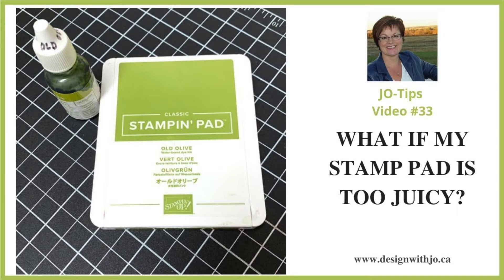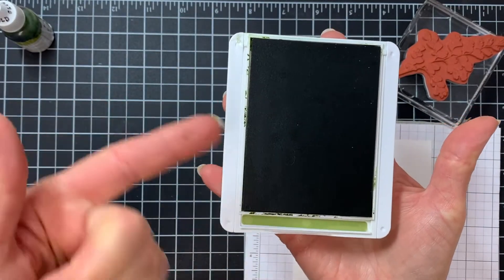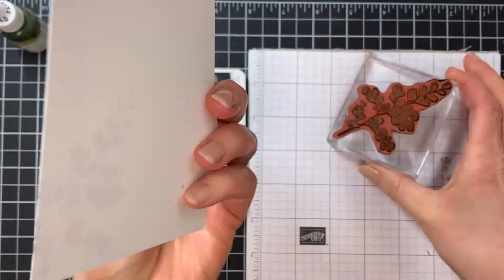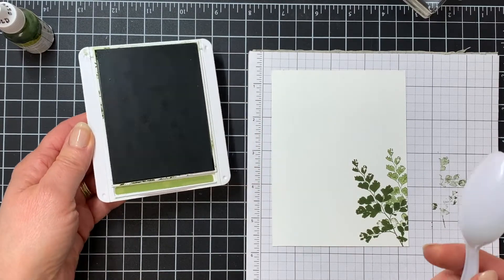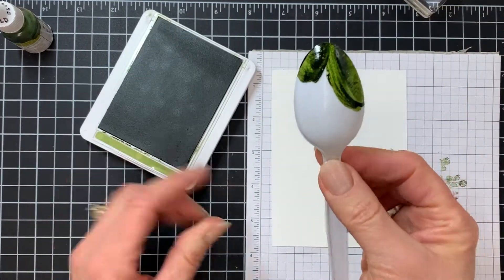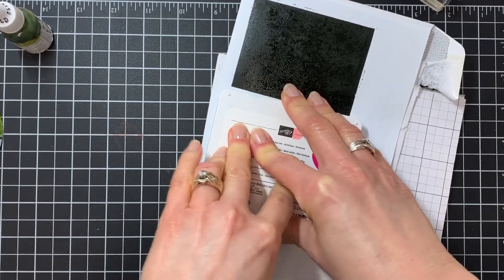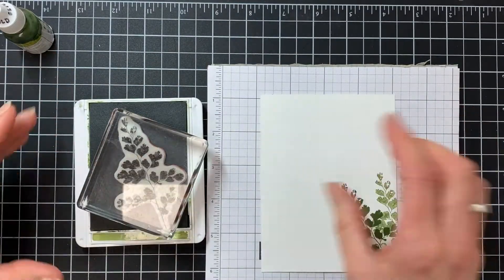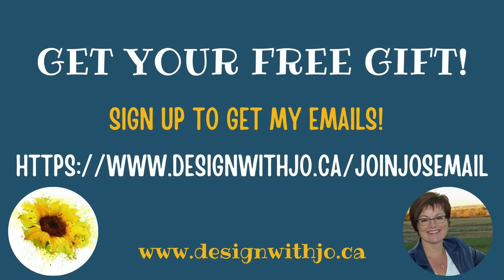What If My Stamp Pad is Too Juicy? | JO-Tips #33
- Did you over-ink your Stampin' Up! stamp pad?  How can you tell?  How do you fix it?  I show you exactly how in my latest papercrafting tip video!